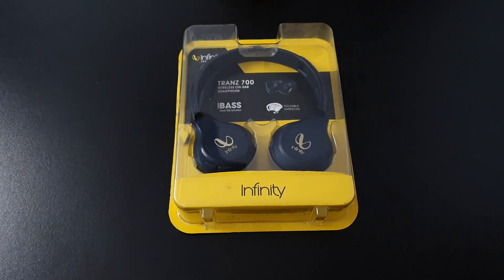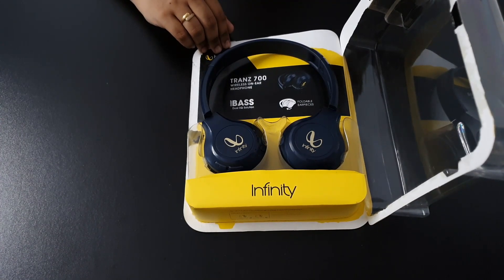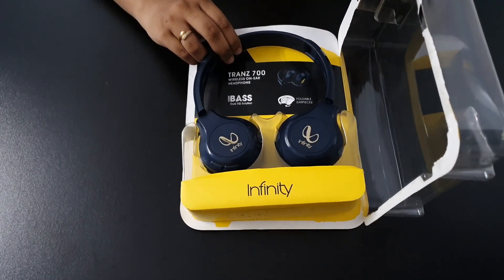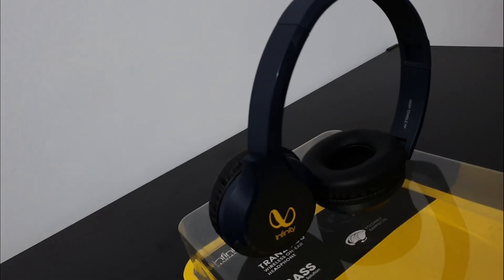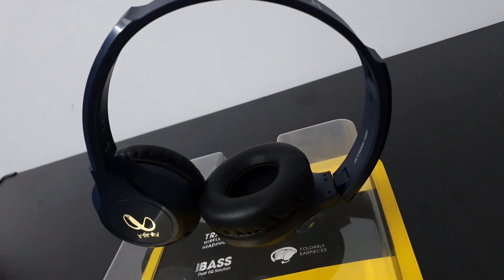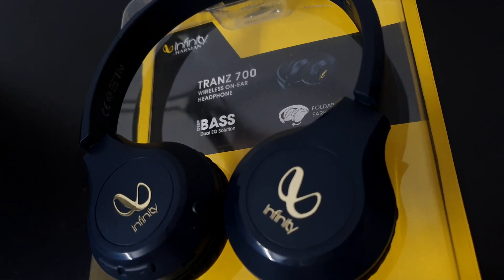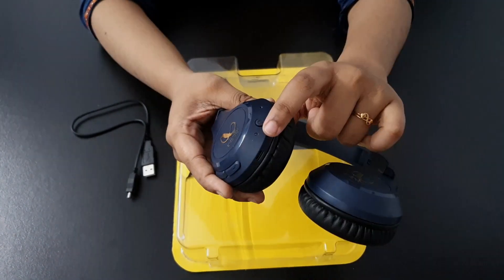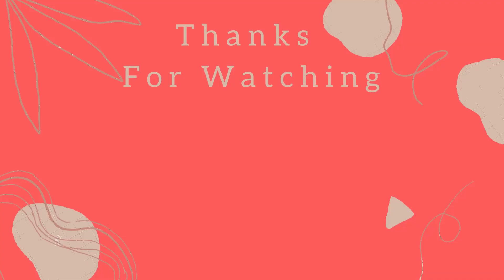BEST BLUETOOTH HEADSET Infinity JBL TRANZ 700 | Best Wireless Headphone | Best Headphone under 2000₹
Products Link👇👇👇👇👇

Flipkart :- Infinity TRANZ 700 Bluetooth Headset

All the content shown on this channel, and the products reviewed are Real, Honest and Truthful in my knowledge.
It is just our opinion about how these product worked or didn't worked for us. We are not at all defaming any company or brand. And yes we are not Licenced Professionals or Medical Practitioner so please consult a professional advice always.
Anything that worked for us wouldn't necessarily worked for you & vice versa So i shall not be liable for this.
And consider this as just a general information Only.

🚫Please do not use any content (online/ offline) without our permissions.